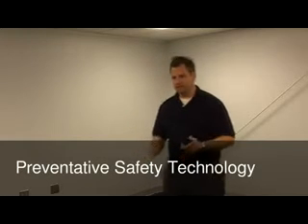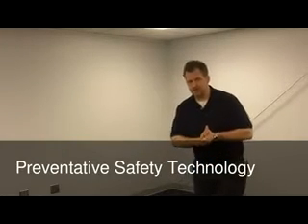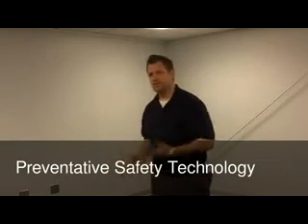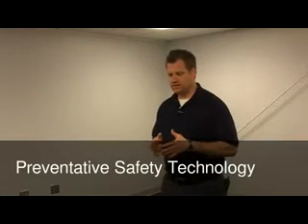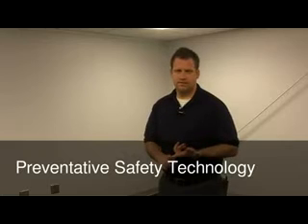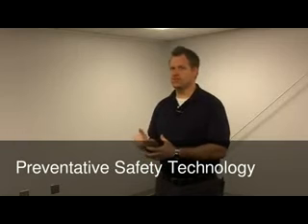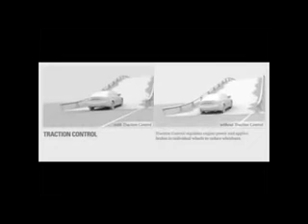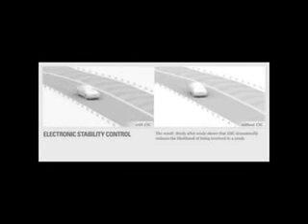Hyundai Safety Features-Taylor Hyundai of Perrysburg Oh-419-931-8000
Brian talks about the safety features Hyundai ads to thier vehicles to help them perform better and help prevent accidents from happening